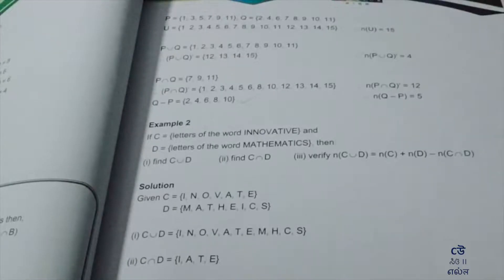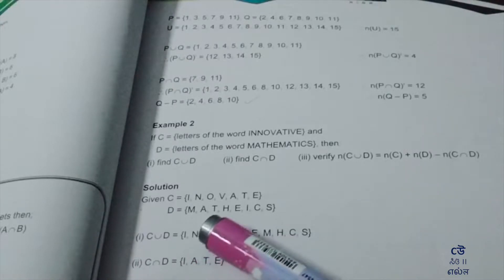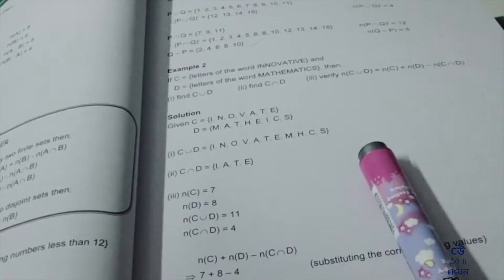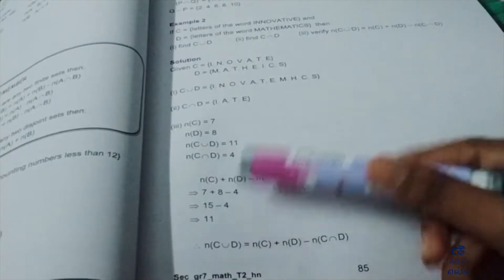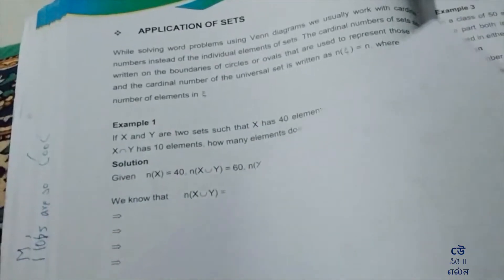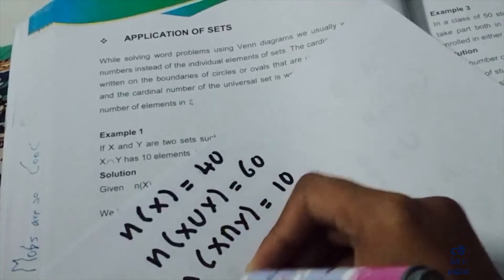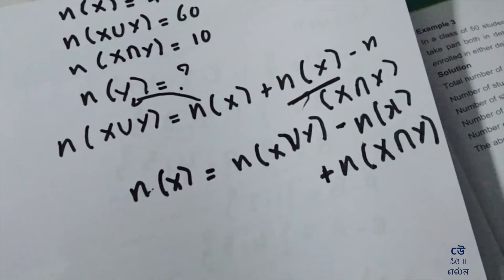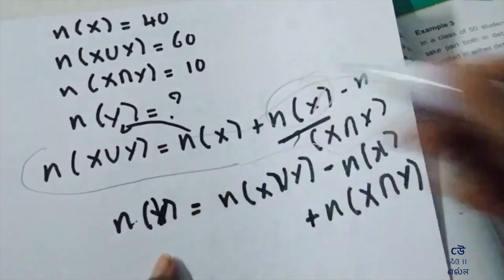Sets - Part06 - Applications and Summary: NCERT - Class 11th - Kannada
Ms. Suma explains applications of Set and summarises entire Set theory -  in Kannada